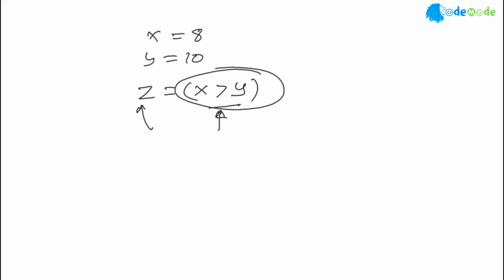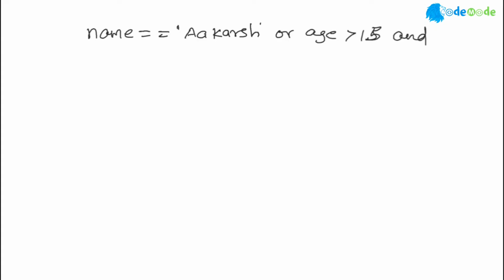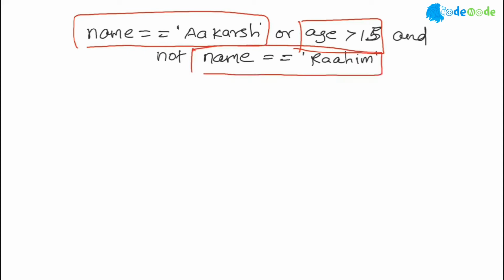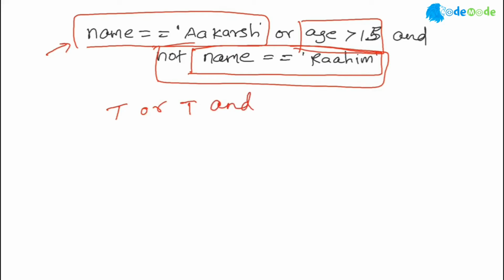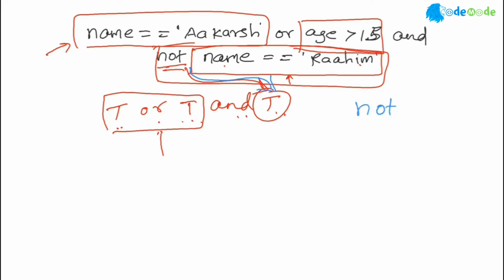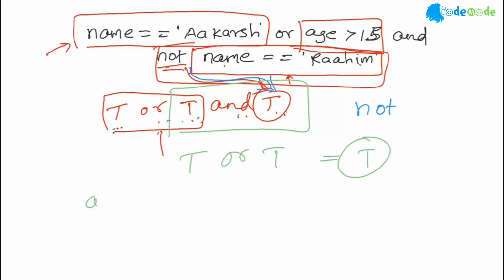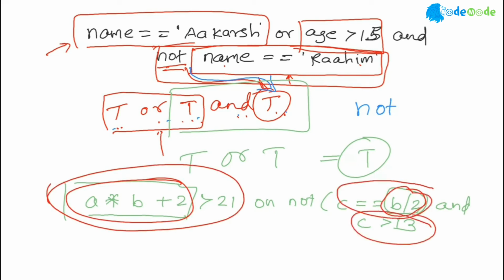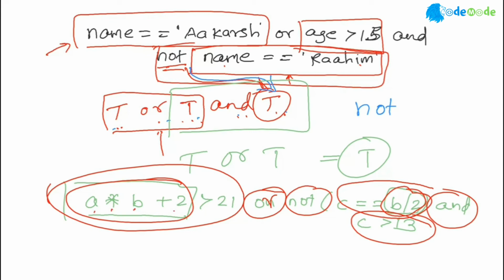Operator Precedence in Python | What is operator precedence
Enroll in Practical Python Course & earn a Certificate upon completion:
In this lecture, we learned about the operator precedence in Python.

Python tutorials
Python Programming
Python for beginners
Python Automation
Python projects
Python libraries
Python interview questions
Python Django
Python Flask